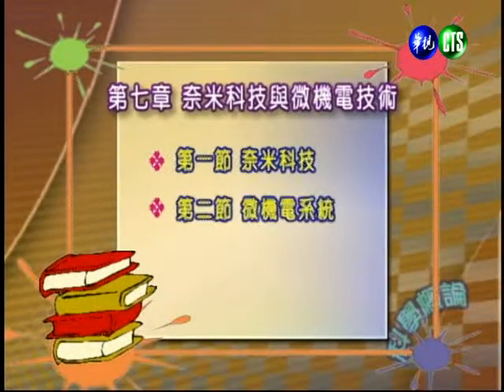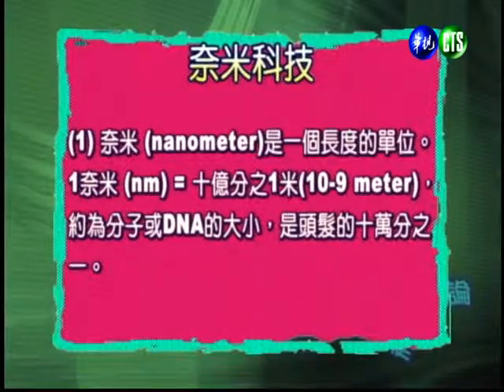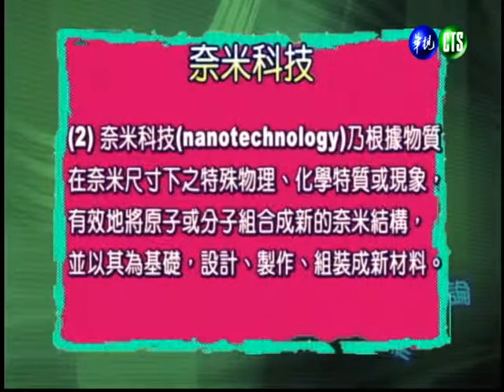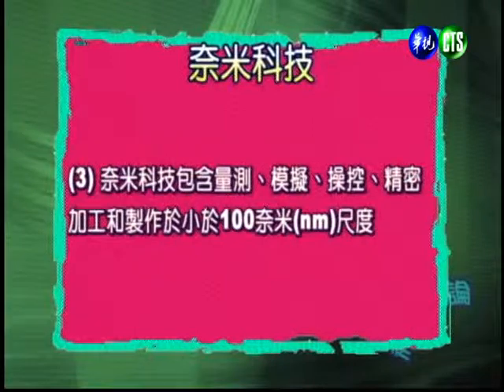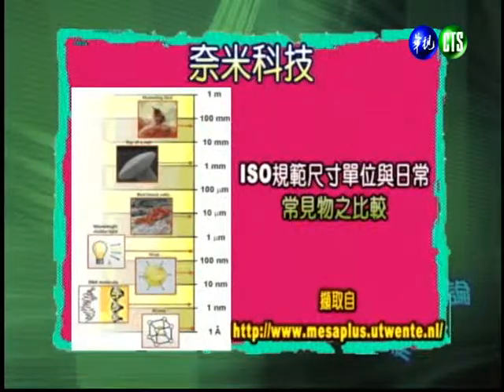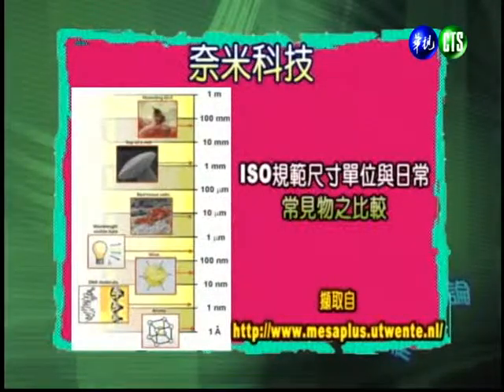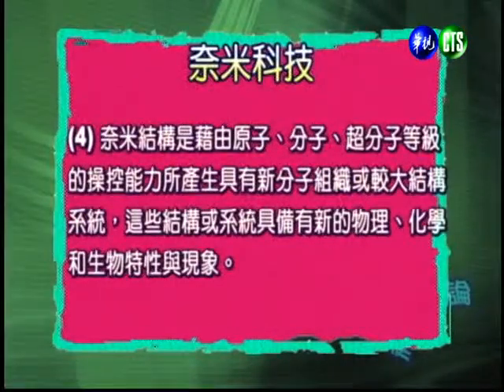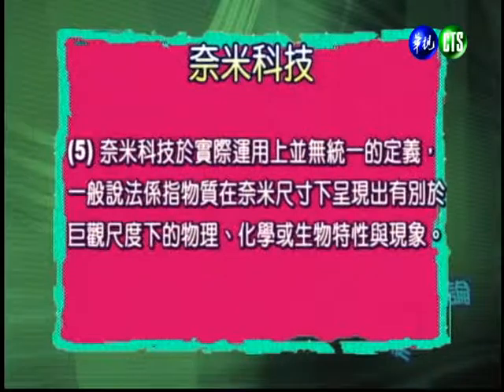科學概論（商專）_第13講